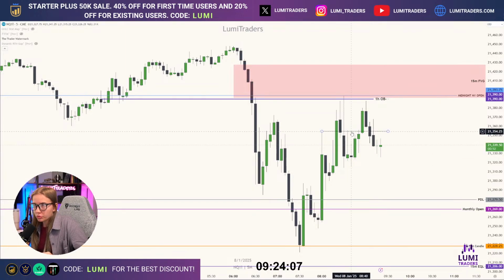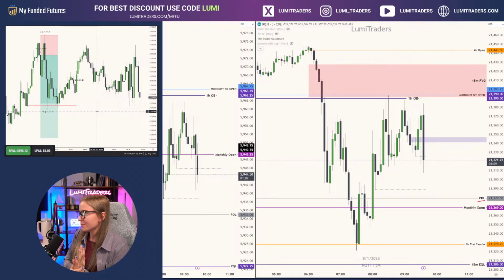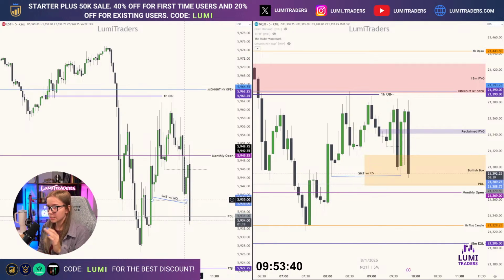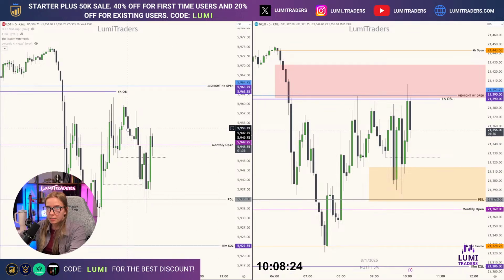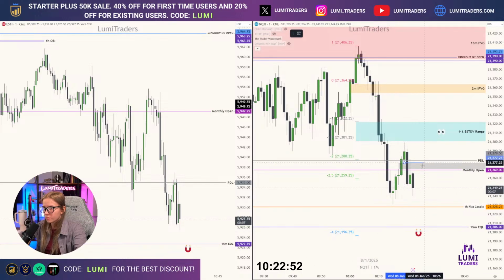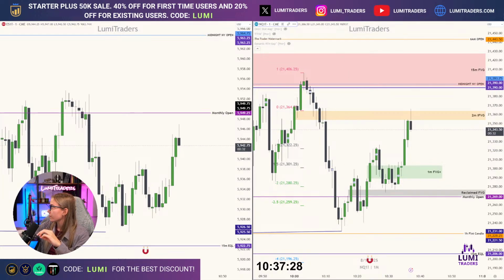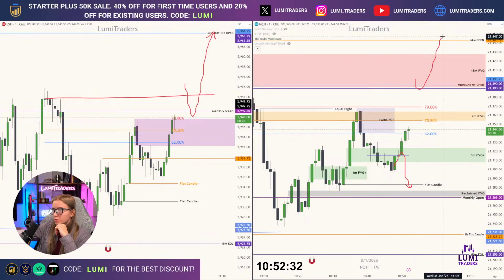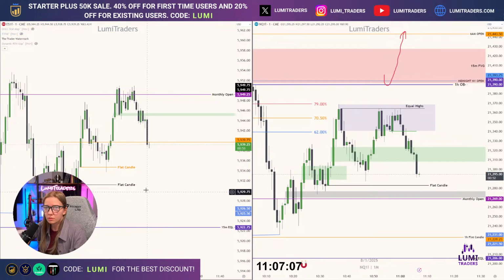+60 PTS PRE-MARKET SHORT | LIVE FUTURES DAY TRADING - NQ | ES Trading ICT Concept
🎥 Welcome to Lumi Traders Live – Your Hub for ICT Trading Strategies! 🎥

Hi everyone! I’m Dasha, a funded futures trader, and this channel is where I share my real-time trading journey, analysis, and proven strategies using ICT concepts.

If you’re looking to:
🔹 Learn ICT concept
🔹 Learn how to apply ICT concept
🔹 Follow my analysis and trades in real time

🎁 Exclusive Trading Offers You Can’t Miss

🛠️ Top Trading Tools I Use

📺 Must-Watch ICT Trading Videos

👍 Join Lumi Traders and Let’s Master ICT Trading Together!
Whether you’re learning smart money concepts, aiming to pass funding challenges, or improving your strategies, this channel has everything you need.

*12,012